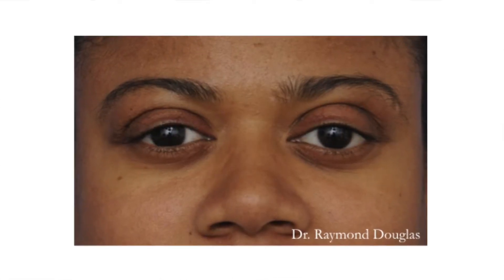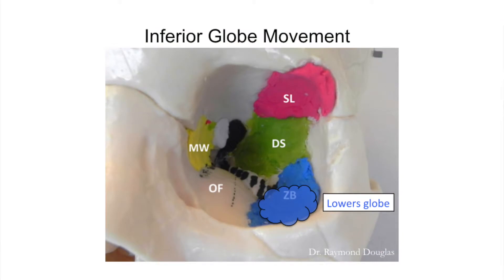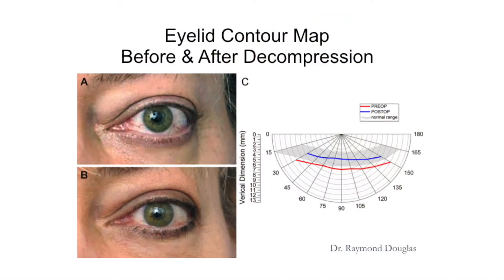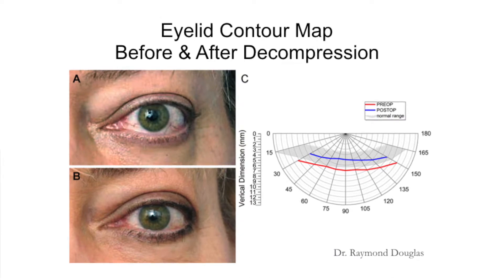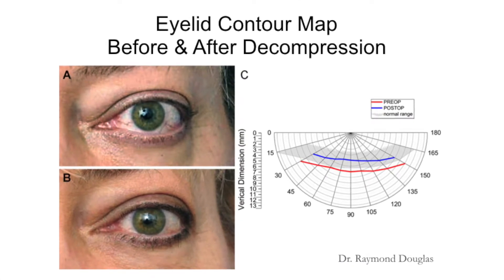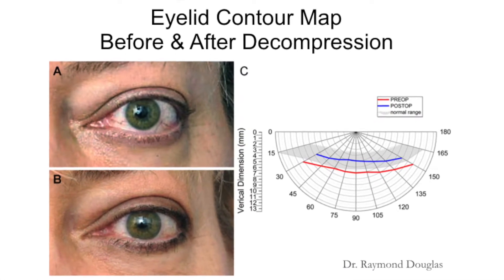Case Study - Creating a Natural Lower Eyelid Appearance in Thyroid Eye Disease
How can we create a natural lower eyelid appearance in thyroid eye disease?

In this video, Dr. Douglas explains how he can help you get your appearance back with customized orbital decompression surgery. In the case of restoring the lower eyelid appearance (white show under the eyes and bulging eyes), he can move the eyes back and down to lower the eyelid and create a better contour.

Skype consultations are available for out of town patients!

-CONTACT DR. DOUGLAS-